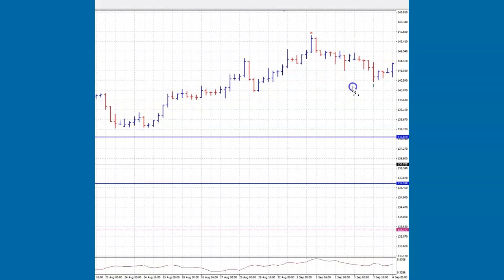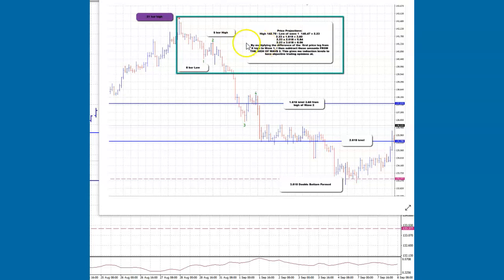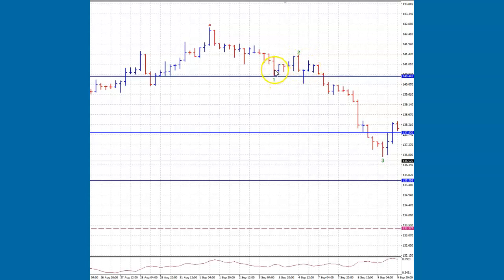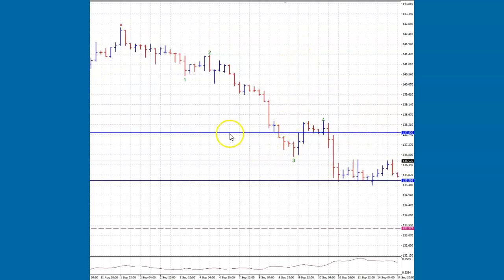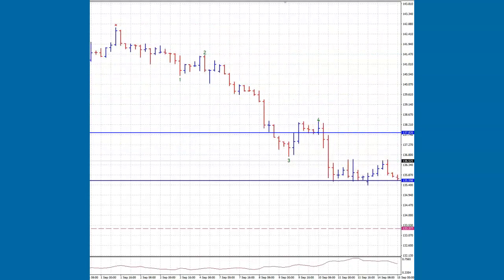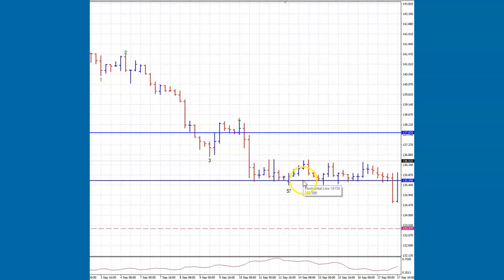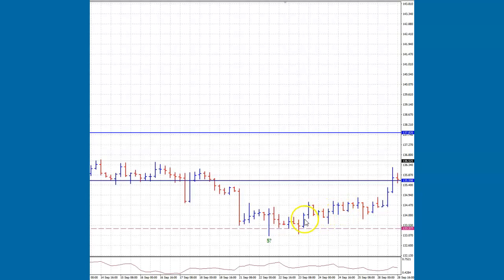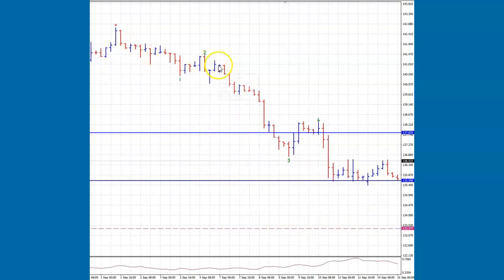Fibonacci Wave Sale How to Use Secret Ratios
Secret Fibonacci Ratios For 600 Pip Profits
Image of Secret Ratios